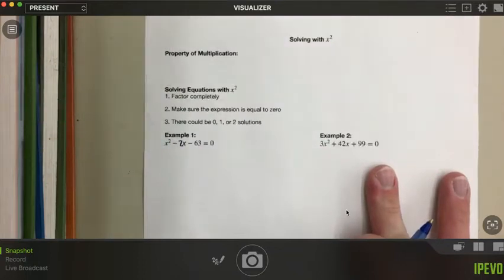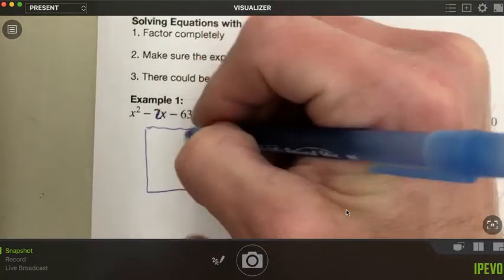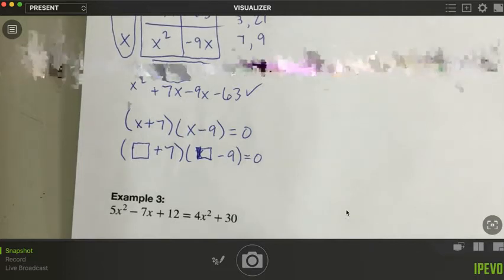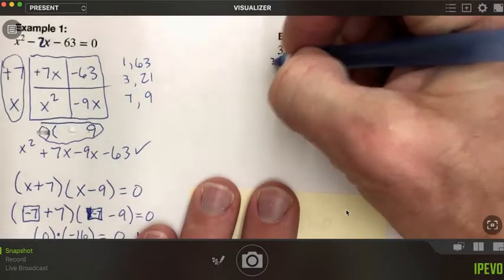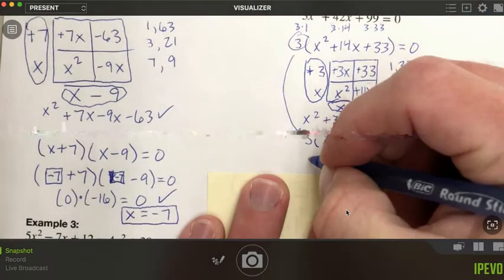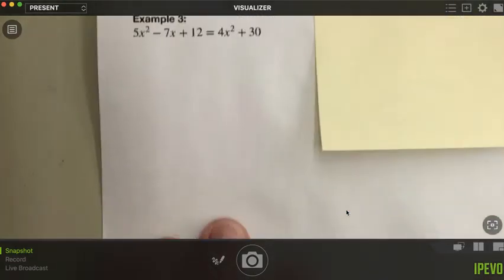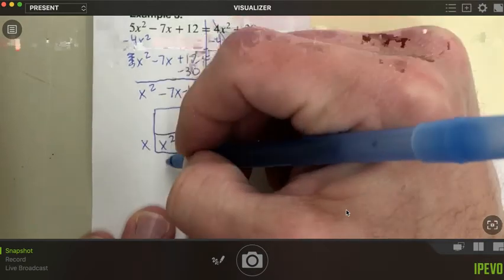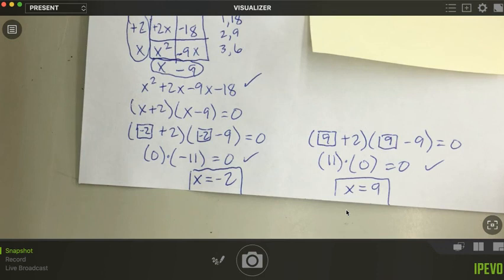Solving With x Squared 10/13